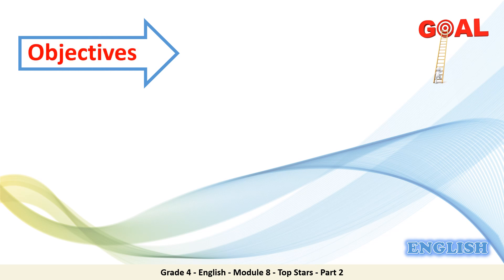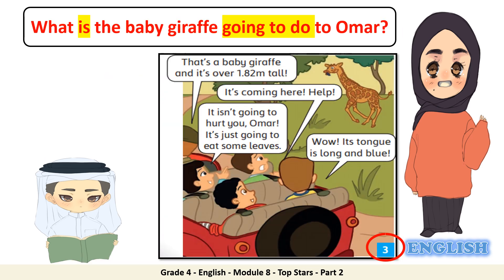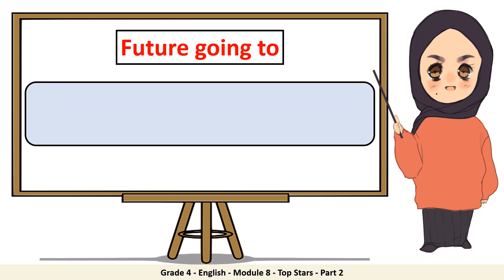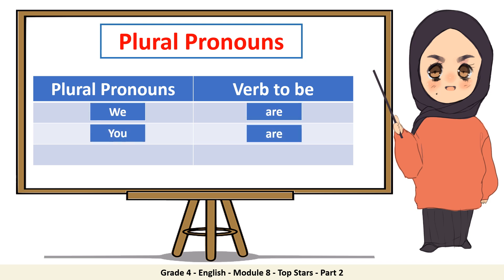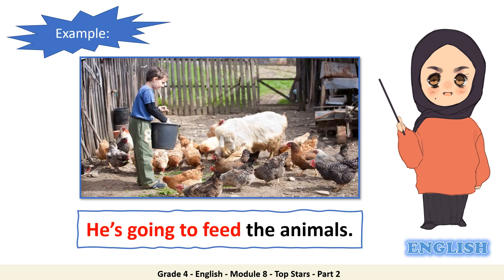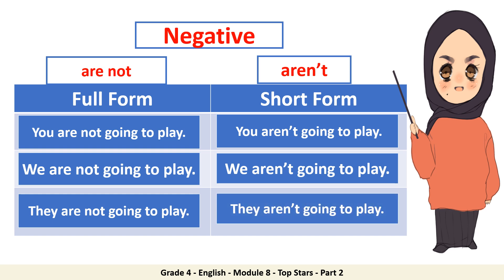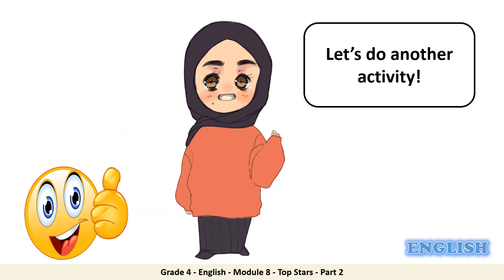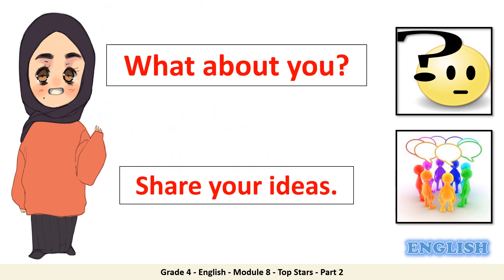Grade 4 English Module 8 Top Stars Part 2